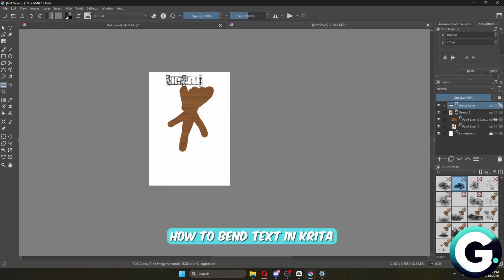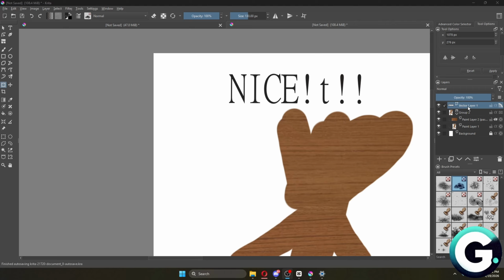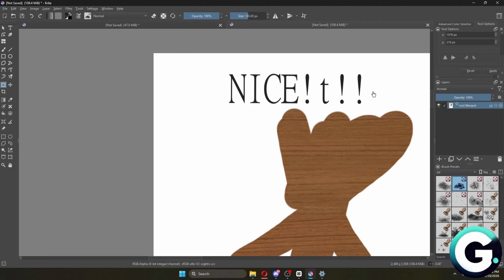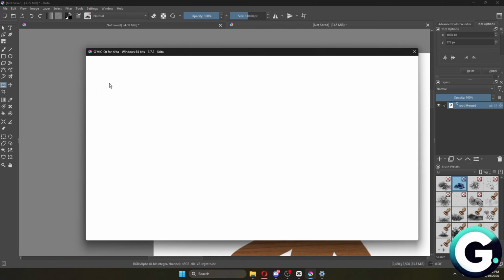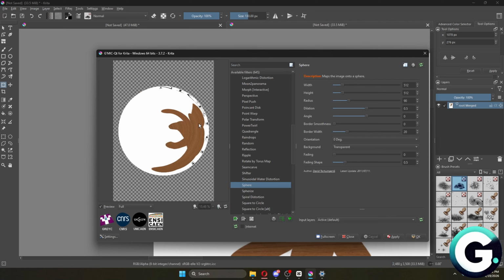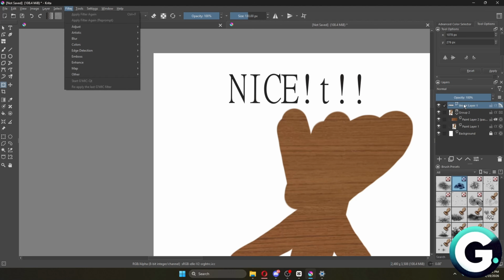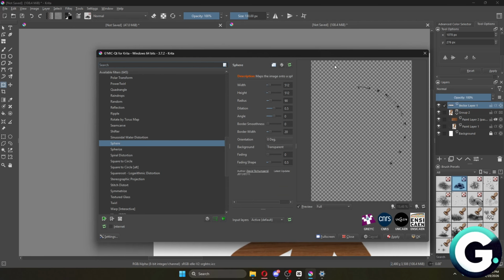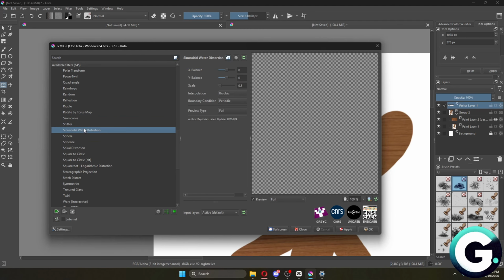How To BEND Text In Krita (EASY) 2026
This tutorial shows how to bend text in Krita to create unique and visually appealing designs.
You'll learn step-by-step how to manipulate text layers, apply effects, and achieve the perfect curvature.
This skill can enhance your graphic projects and bring your artwork to life.